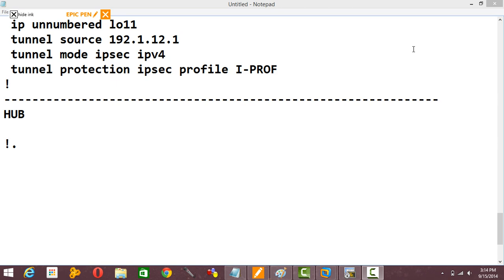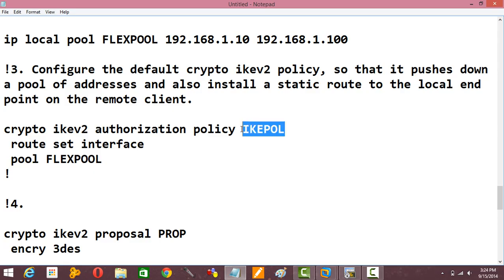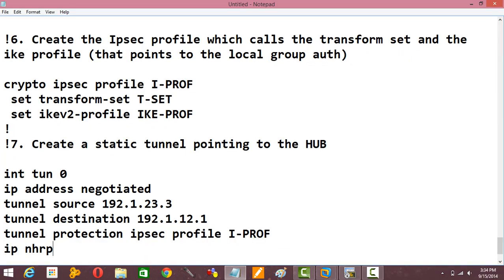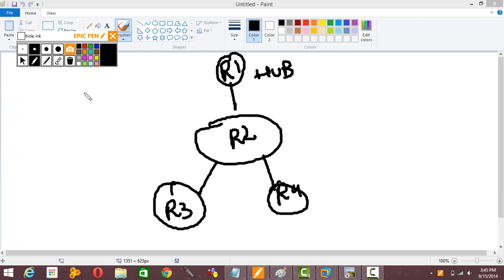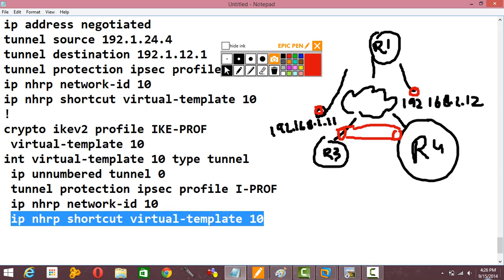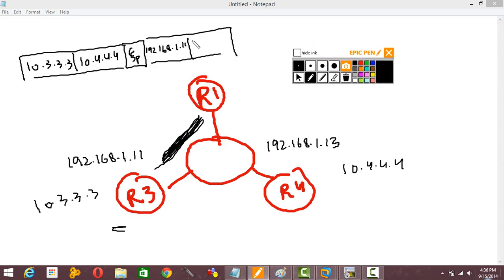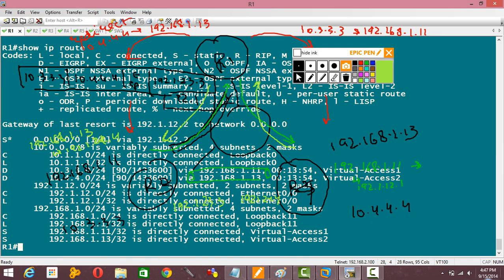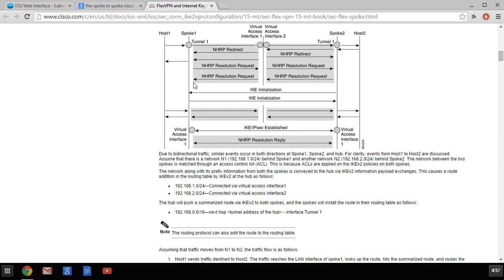DAY 20 FlexVPN DVTI Hub Spoke to Spoke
Flex VPN DVTI Hub Spoke to Spoke